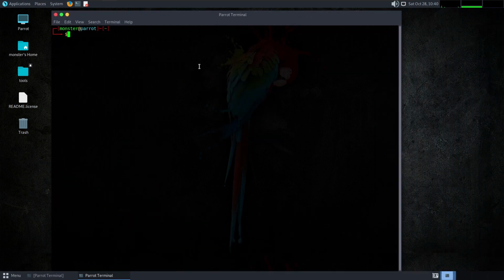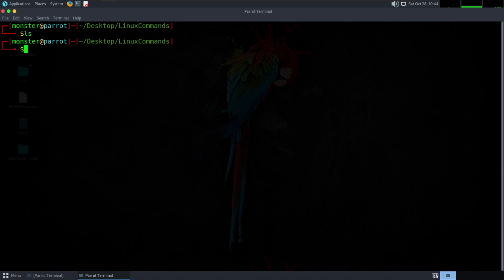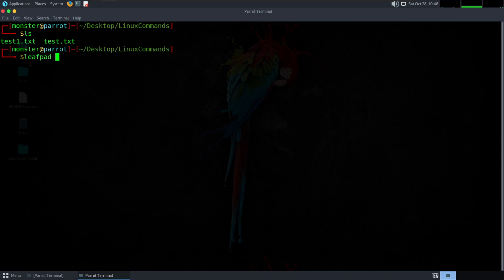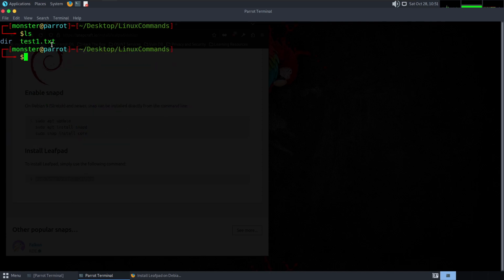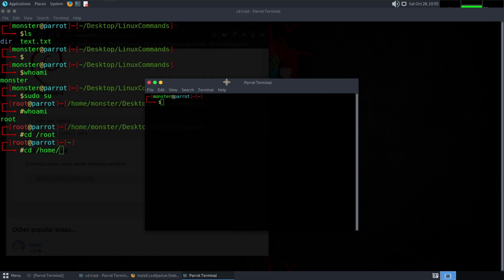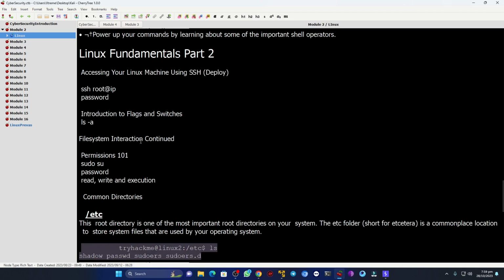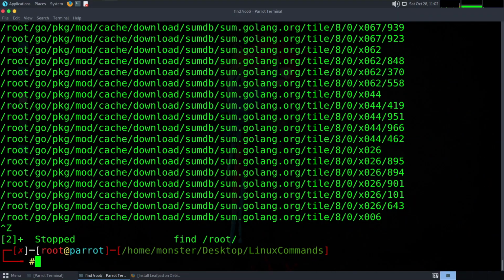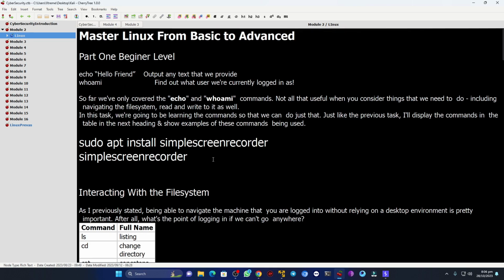Cybersecurity 4th Class | Learn Linux Command Line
The cybersecurity landscape is a dynamic battleground, where defenders constantly innovate to outsmart the growing sophistication of cyber threats. From robust firewalls and encryption protocols to advanced threat detection mechanisms and comprehensive security audits, the realm of cybersecurity is a multi-faceted domain that demands constant vigilance and adaptation.

Within this playlist, we delve deep into the intricate world of cybersecurity, exploring its diverse facets and shedding light on the strategies and tools essential for fortifying digital assets. We unravel the mysteries of encryption algorithms, dissect the anatomy of cyber attacks, and elucidate the significance of proactive security measures in thwarting potential breaches.

Join us on this cybersecurity odyssey as we navigate through the intricacies of data protection, privacy preservation, and the essential protocols required to ensure a secure digital environment. Whether you're an industry professional, a tech enthusiast, or a curious novice, this playlist serves as a comprehensive guide to fortify your digital fortress and empower you with the knowledge necessary to navigate the digital realm safely and securely.